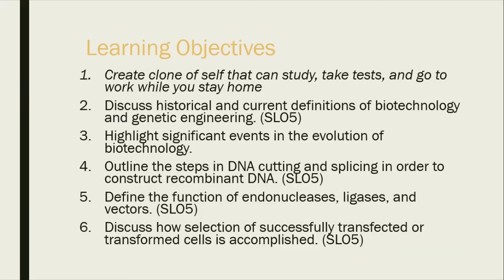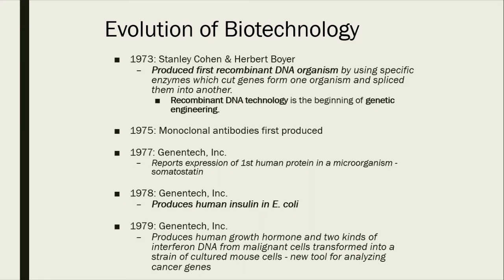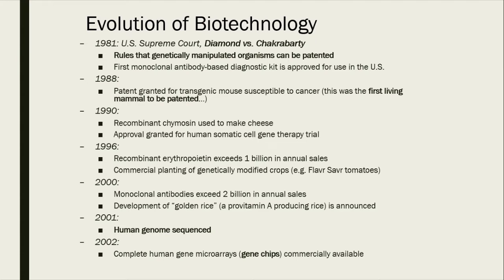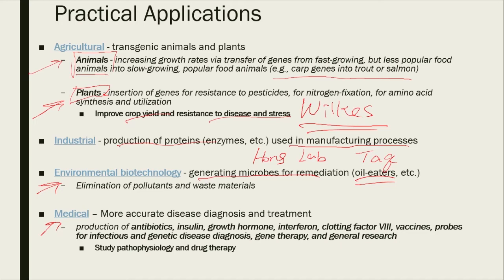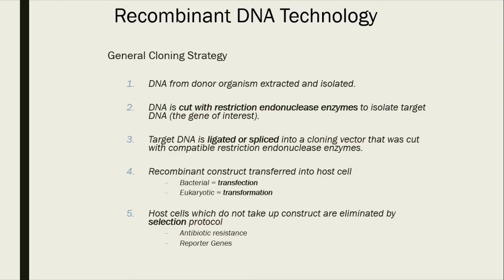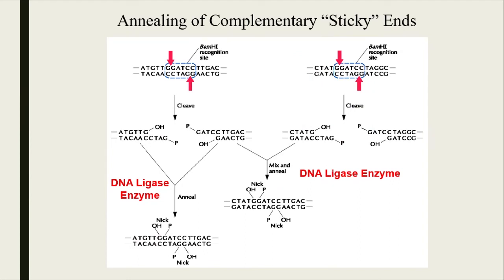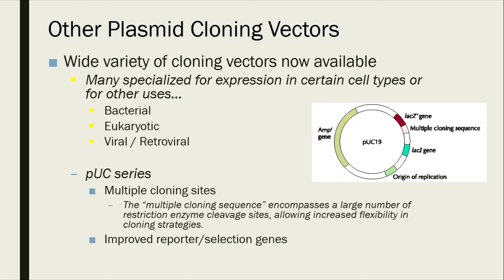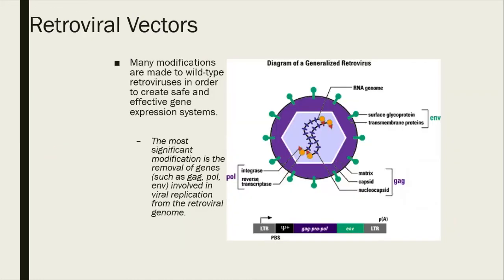Dr. Hong's Biotechnology: Overview of Biotechnology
This is an introduction video on the basics of biotechnology that is related to recombinant protein productions.